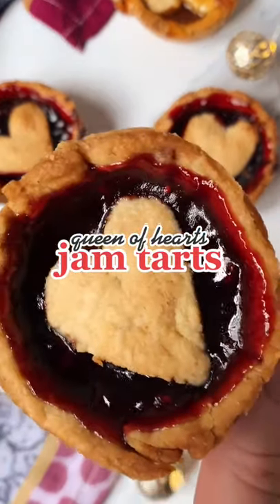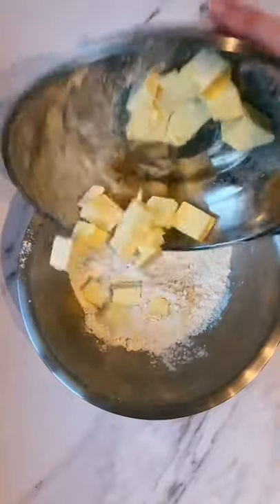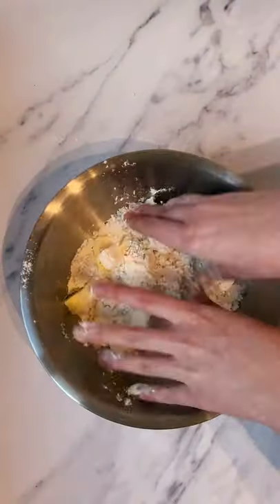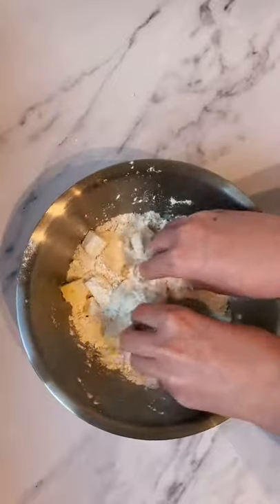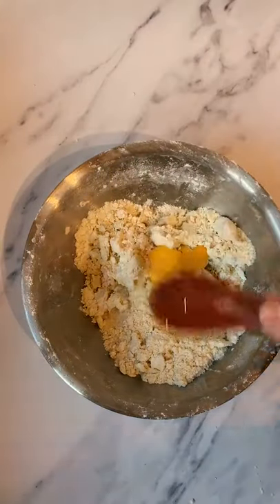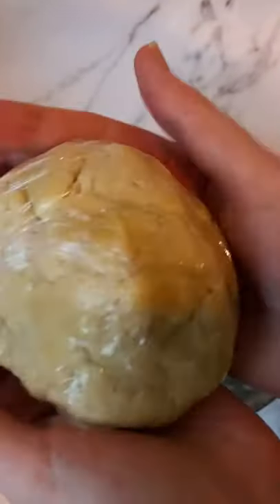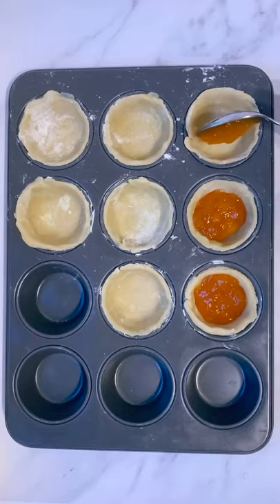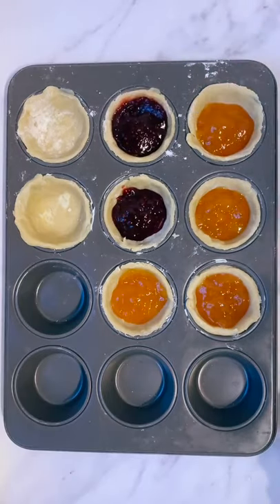Alice in Wonderland Jam Tarts#jamtarts#aliceinwonderland#recipeseries#baking#bake#baker#bakery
Get Pats super-secret way to cook at home, become a master chef instantly